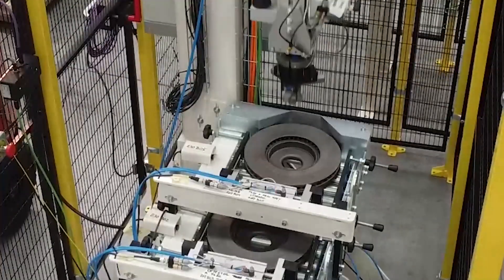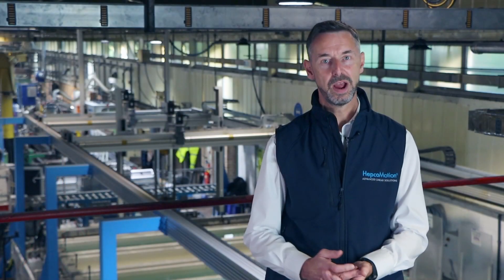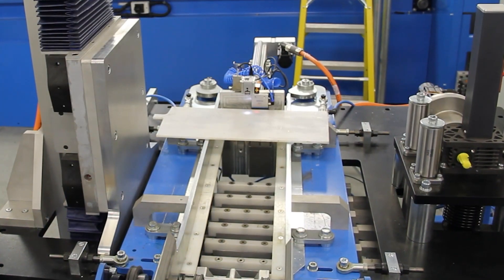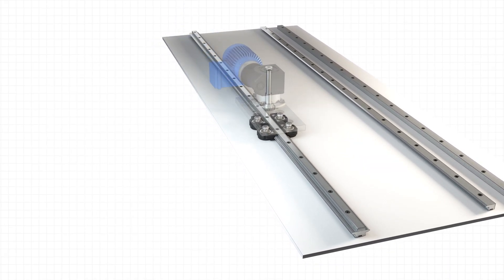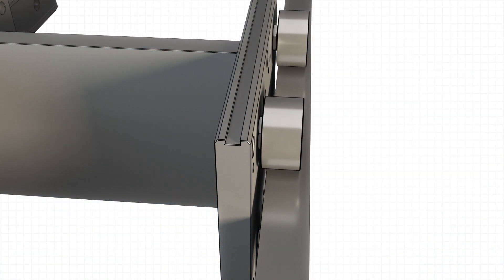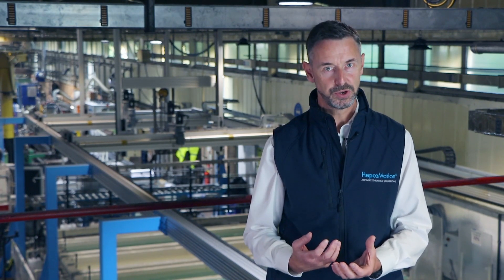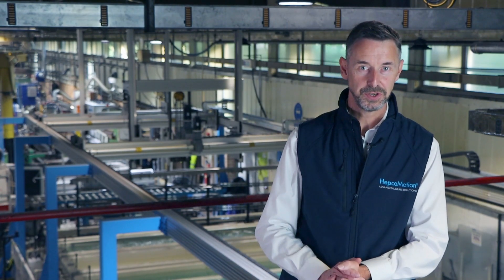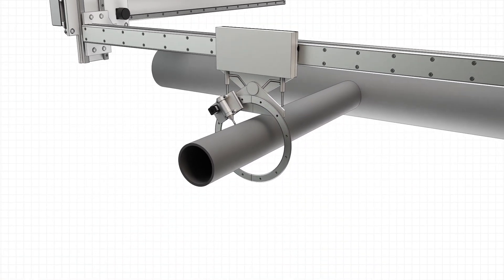Choosing the RIGHT Linear Guide For Higher Load Applications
Choosing the best linear guide for your heavy duty application depends on numerous factors. We discuss which heavy duty linear guide will perform the best based on application needs.